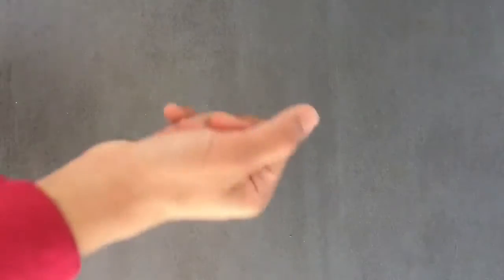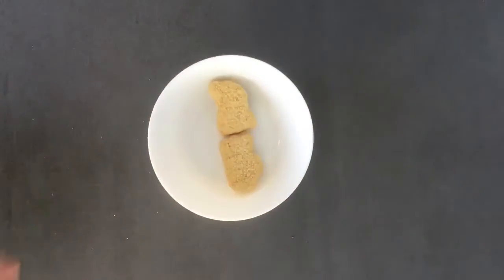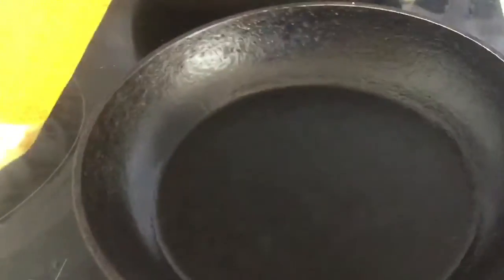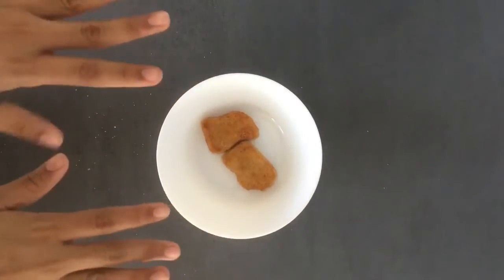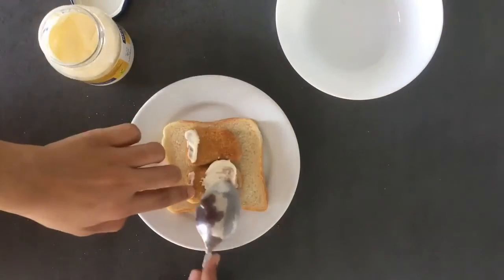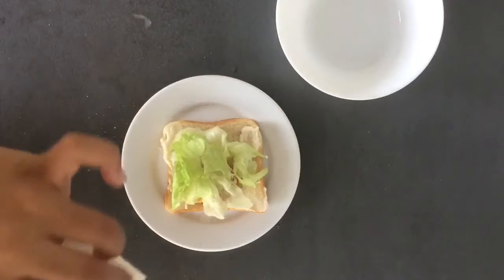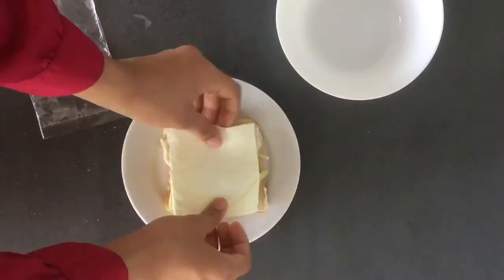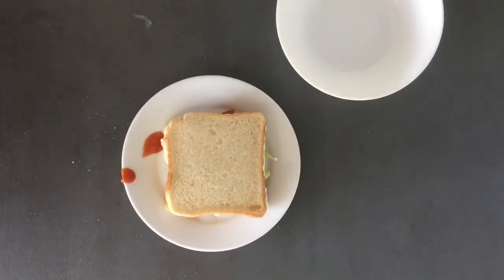simple sandwich recipe at home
a super easy recipe from Maliha of how to make a nice easy sandwich